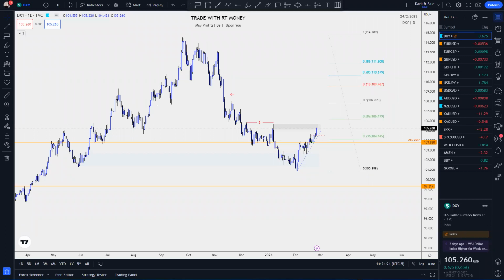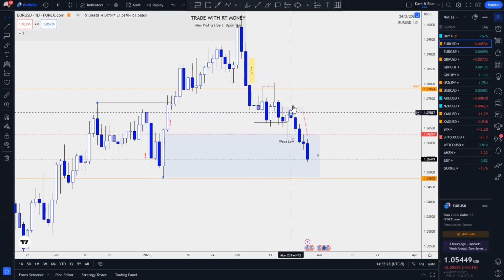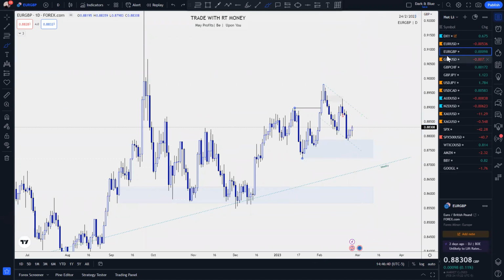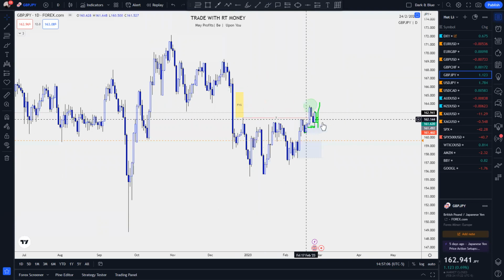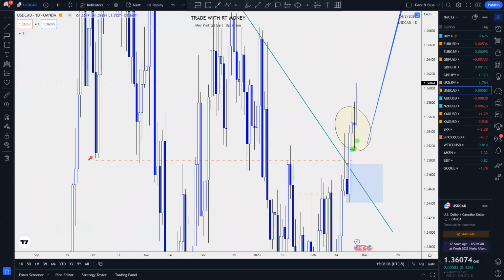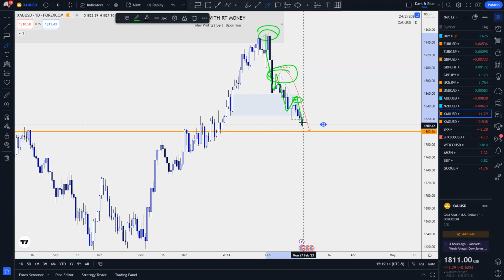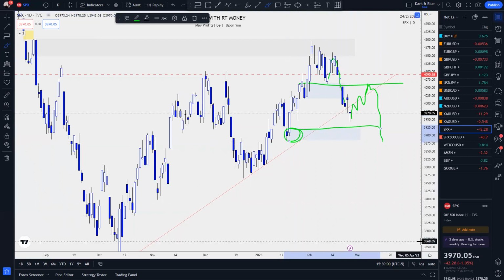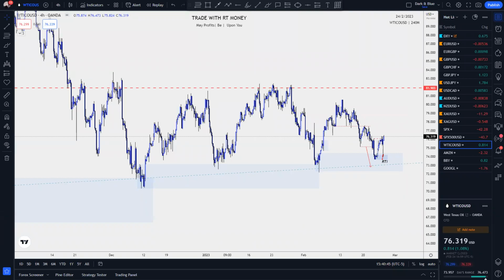Weekly FOREX Forecast: Analysis & Trade Ideas Feb 27th - Mar 3rd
We will be preparing for the trading week ahead:
 - Analysis of the FX pairs: DXY, EURUSD, GBPUSD, GBPCHF, GBPJPY,
    USDJPY, USDCAD, AUDUSD, NZDUSD, SP 500, Gold, Silver, and WTI
    Crude Oil,
 - Plot and plan for the best setups.

Always remember, just because they aren't setting up now, doesn't mean it won't set up later!